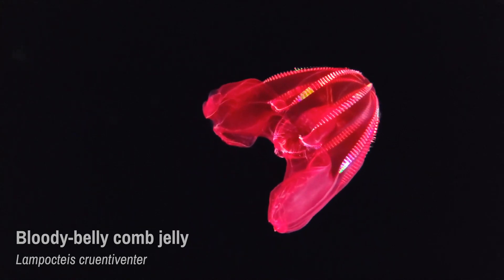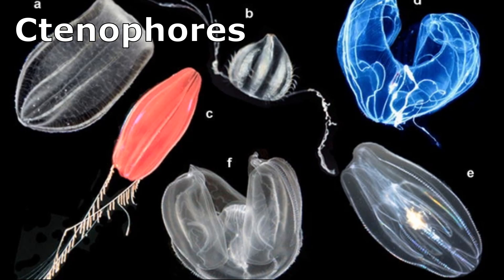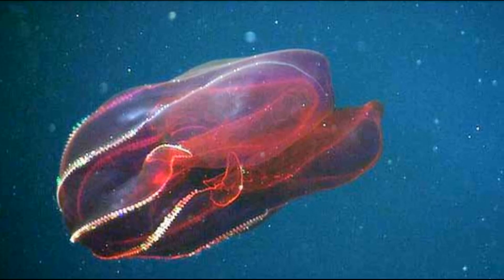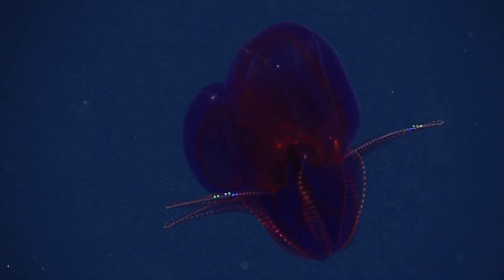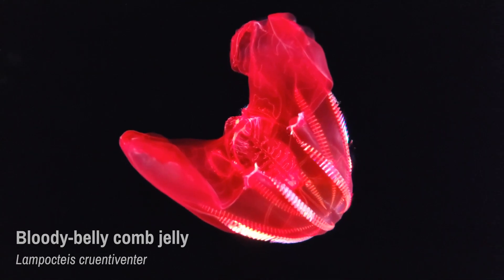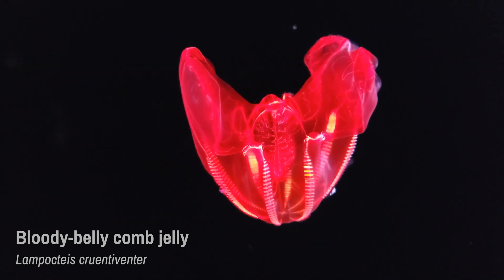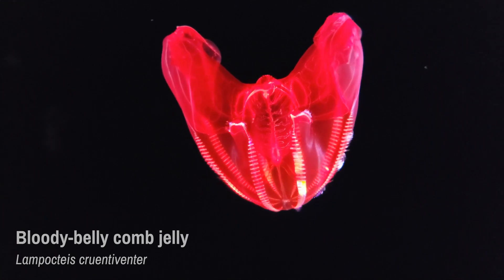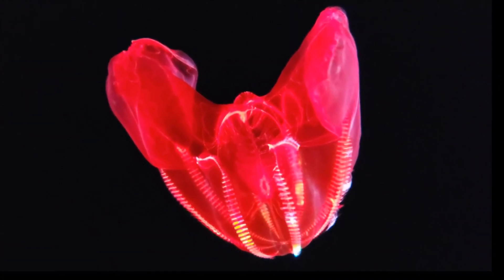Facts: The Bloody-Belly Comb Jelly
Quick facts about this dazzling deep sea comb jelly with a bright red stomach! The bloody-belly comb jelly (samurai helmet jelly, red lobate comb jelly, Lampocteis cruentiventer). Bloody-belly comb jelly facts!